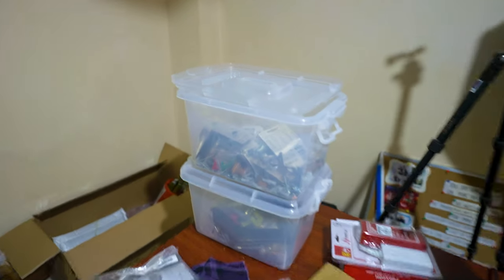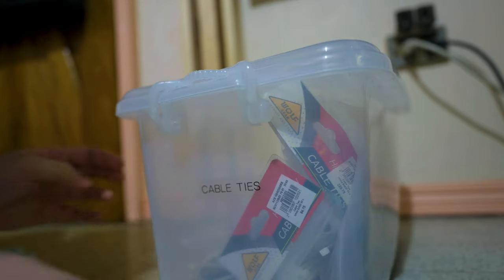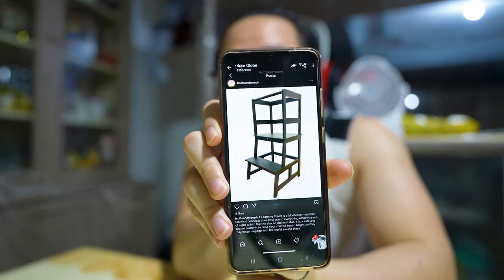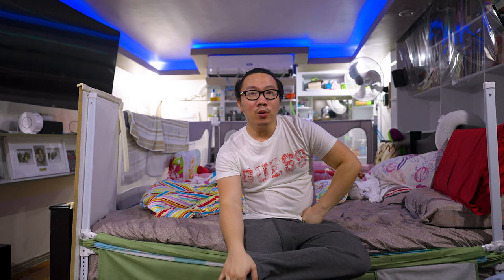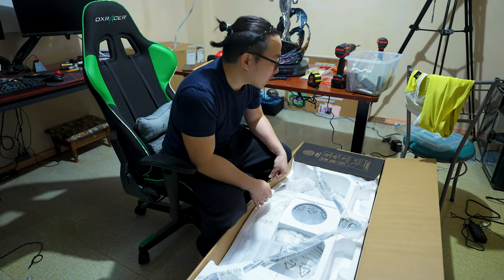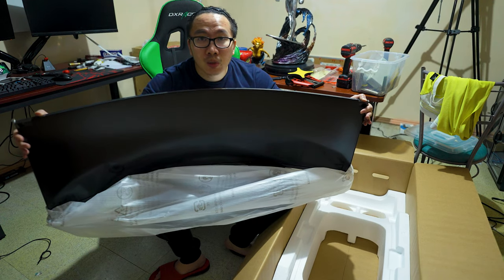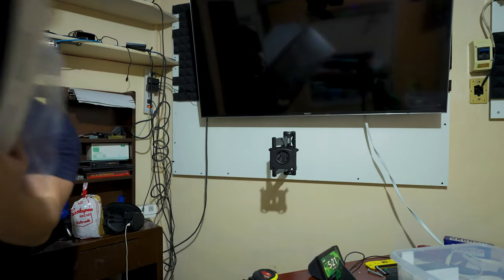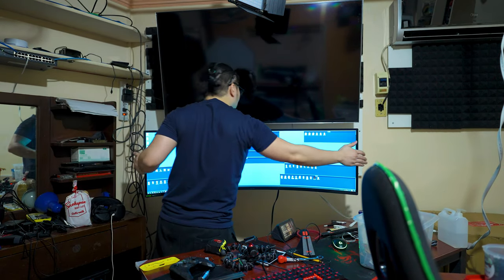VLOG#9-GOT THE GOD KING OF ALL GAMING MONITORS!!!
Made some labels for my mega boxes to make it easier for me to find stuff. Also added a shelve on one of the cabinet in the home studio for additional storage. Made a ladder kind of thing for our toddler to use while washing his hands. Did some wire manage at the masters bed room. Lastly unboxed and installed my newly bought monitor the Samsung Odyssey G9 (older model).

Samsung Odyssey G9 (OLD)
Samsung Odyssey NEO G9 (NEW)

Stuff in the video:
Flexispot Table

Camera Mic

VOICE OVER SETUP:
Mixer/Audio Interface